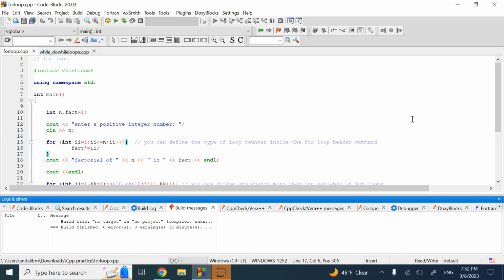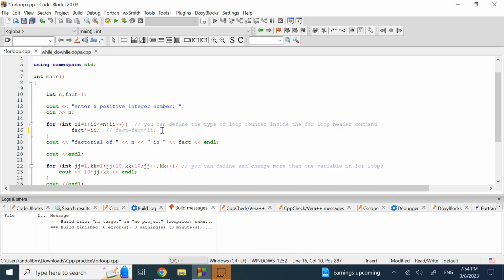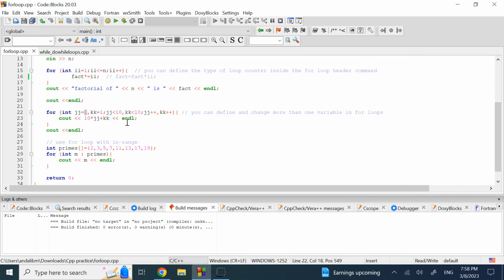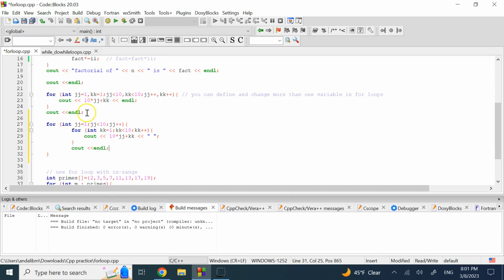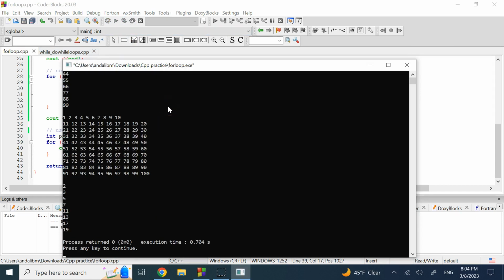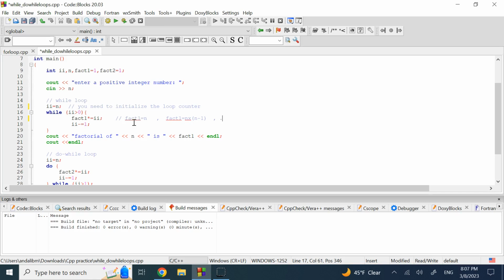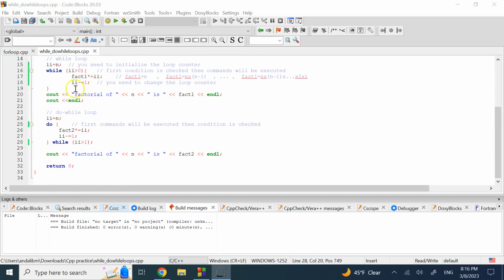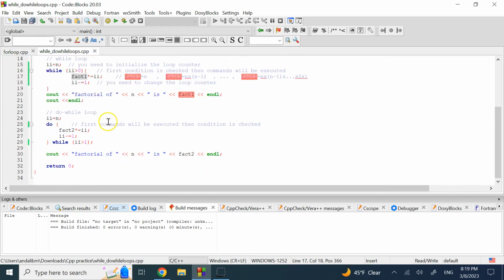Loops in C++ (for, while, do while)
Details about loops in C++ (for, while, do while) are shown in this video.